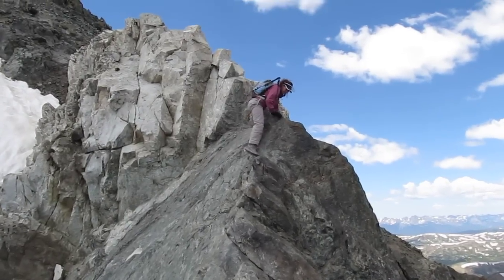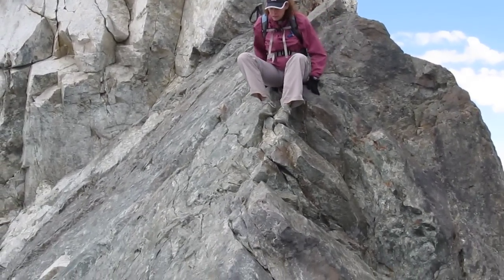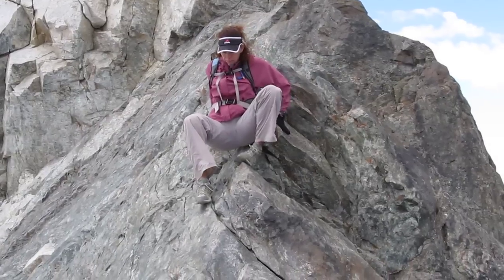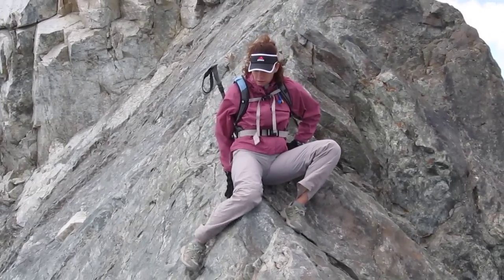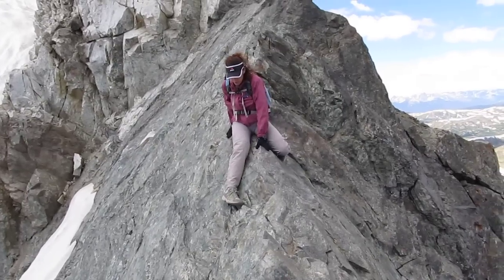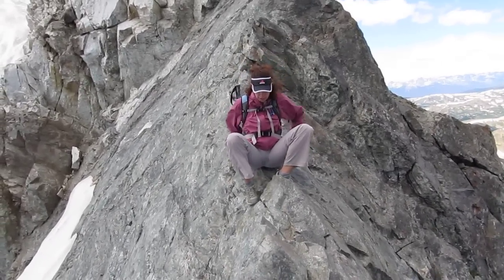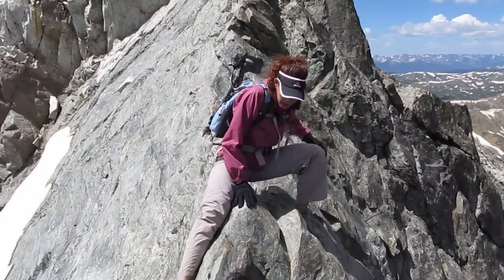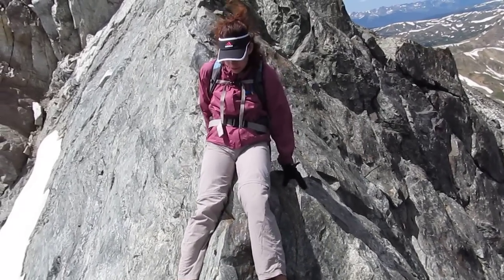Anne crossing Kelso Ridge knife edge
Crossing the knife edge on Kelso Ridge, below Torreys Peak in CO.